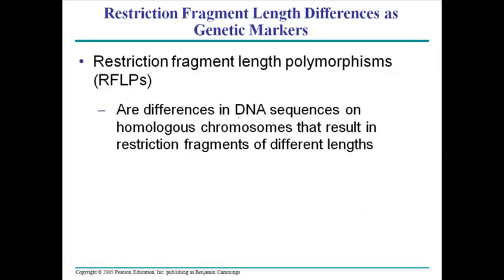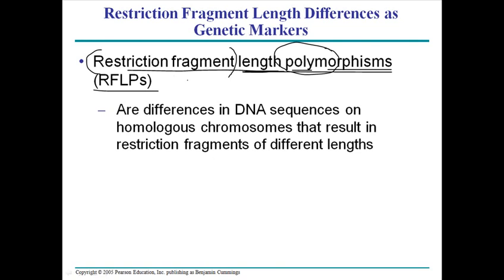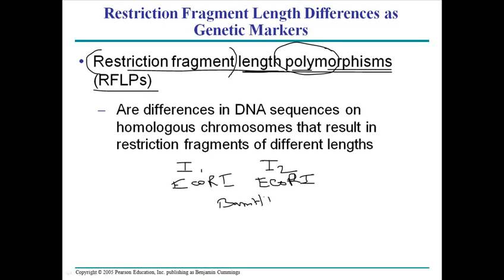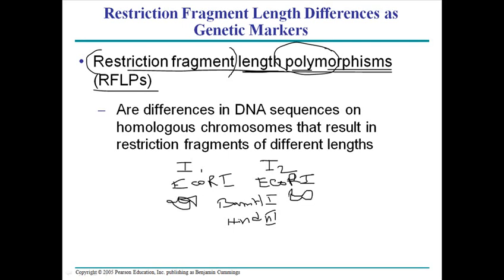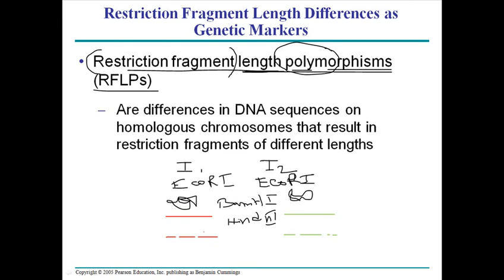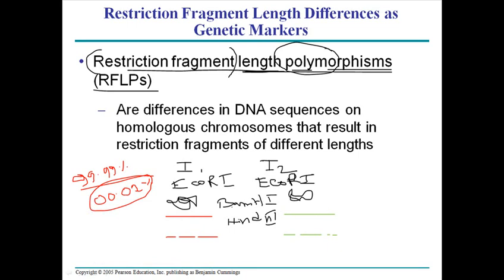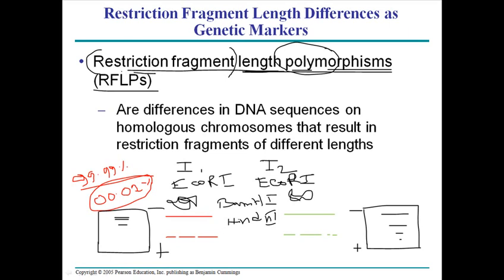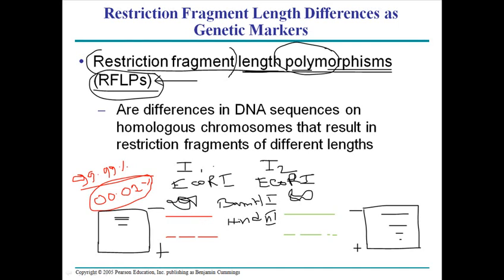Restriction fragment length polymorphism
This lecture explains about the restriction fragment length polymorphism or RFLP.

This video tutorial describes the use of restriction fragment length polymorphism process in determining the type of organisms.
In molecular biology, restriction fragment length polymorphism, or RFLP (commonly pronounced "rif-lip"), is a technique that exploits variations in homologous DNA sequences. It refers to a difference between samples of homologous DNA molecules that come from differing locations of restriction enzyme sites, and to a related laboratory technique by which these segments can be illustrated. In RFLP analysis, the DNA sample is broken into pieces (digested) by restriction enzymes and the resulting restriction fragments are separated according to their lengths by gel electrophoresis. Although now largely obsolete due to the rise of inexpensive DNA sequencing technologies, RFLP analysis was the first DNA profiling technique inexpensive enough to see widespread application. In addition to genetic fingerprinting, RFLP was an important tool in genome mapping, localization of genes for genetic disorders, determination of risk for disease, and paternity testing.
Analysis of RFLP variation in genomes was a vital tool in genome mapping and genetic disease analysis. If researchers were trying to initially determine the chromosomal location of a particular disease gene, they would analyze the DNA of members of a family afflicted by the disease, and look for RFLP alleles that show a similar pattern of inheritance as that of the disease (see Genetic linkage). Once a disease gene was localized, RFLP analysis of other families could reveal who was at risk for the disease, or who was likely to be a carrier of the mutant genes.

RFLP analysis was also the basis for early methods of Genetic fingerprinting, useful in the identification of samples retrieved from crime scenes, in the determination of paternity, and in the characterization of genetic diversity or breeding patterns in animal populations. Source of the article published in description is Wikipedia. I am sharing their material. © by original content developers of Wikipedia.
PPT source: The biology of life by Neil A. Campbell, Jane B. Reece, Lawrence G. Mitchell, Copyright Pearson/Benjamin Cummings